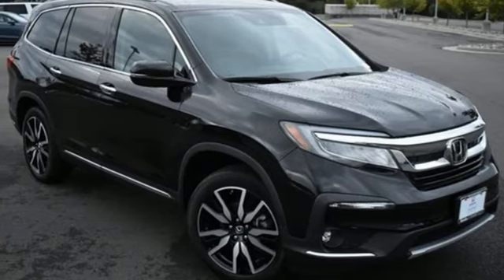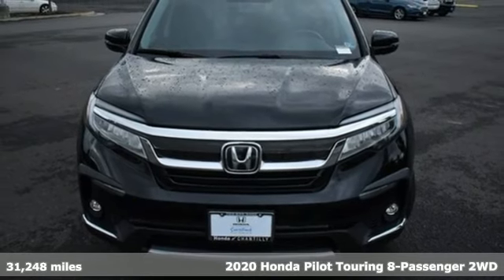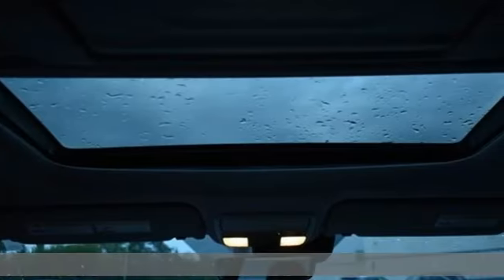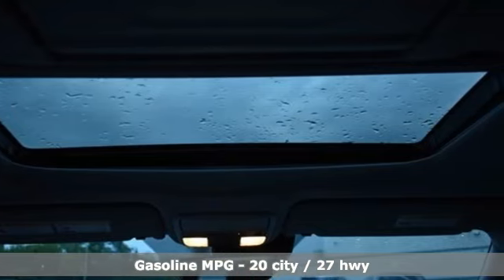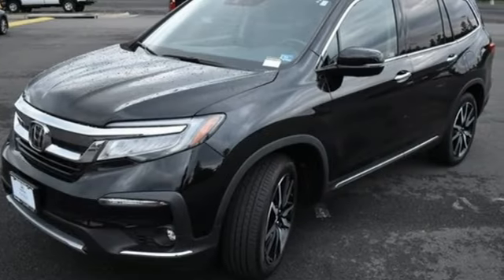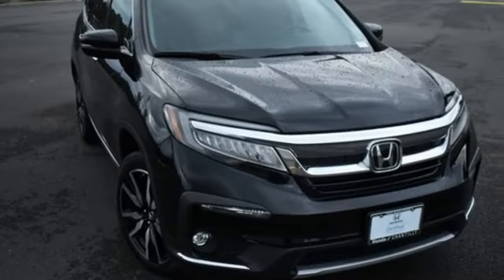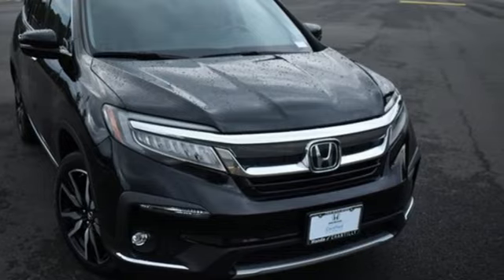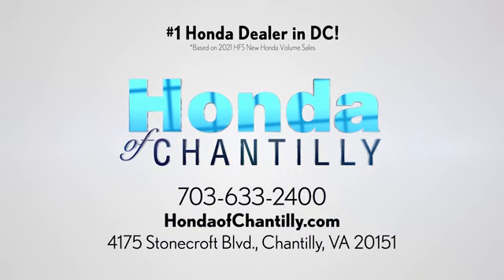Used 2020 Honda Pilot Washington DC MD Chantilly, DC HCNB079429A - SOLD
Year: 2020
Make: Honda
Model: Pilot
Trim: Touring
Engine: 3.5L V6 24V SOHC i-VTEC
Transmission: 9-Speed Automatic
Color: Black
Interior: Black
Mileage: 31248
Stock #: HCNB079429A
VIN: 5FNYF5H96LB017831
Certified. CARFAX One-Owner. Clean CARFAX. Crystal Black Pearl 2020 Honda Pilot Touring 8 Passenger (Certified) 8 Passenger (Certified) 9-Speed Automatic FWD 3.5L V6 24V SOHC i-VTECbrCertification Program Details: Roadside Assistance a€“ Yes; Roadside Assistance for the duration of the Certified Pre-Owned Limited Warranty. Up to two complimentary oil changes within the first year of ownership. SiriusXM 90-day trial.brOdometer is 9539 miles below market average! 20/27 City/Highway MPGbrbrbrWe make every effort to provide accurate information but please verify options and price with management before purchasing. All vehicles are subject to prior sale. All financing is subject to approved credit. Dealer installed options are additional. Stock photo colors, options and trim levels may vary. Not responsible for typographical errors. Published price subject to change without notice to correct errors and omissions or in the event of inventory fluctuations. Vehicle offers/prices & internet price quotes valid for 48 hours from initial posting date, subject to change by dealer/manufacturer without notice. Vehicles may be in transit to dealer. Vehicle photos may not match exact vehicle. Please call to confirm availability status. All prices exclude taxes, title, license, and a $899 documentation fee. Model tested with standard side airbags (SAB). Government 5-Star Safety Ratings are part of the National Highway Traffic Safety Administration (NHTSA). New Car Assessment Program **Based on model year EPA mileage ratings. Use for comparison purposes only. Your mileage will vary depending on driving conditions, how you drive and maintain your vehicle, battery pack age/condition, and other factors.

Address:
4175 Stonecroft Boulevard